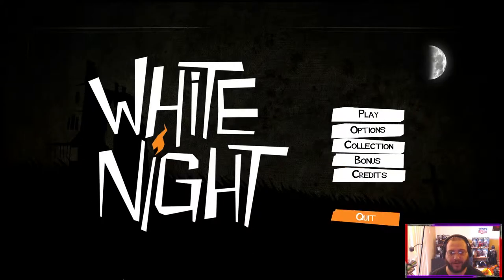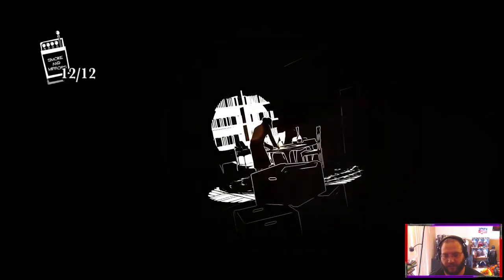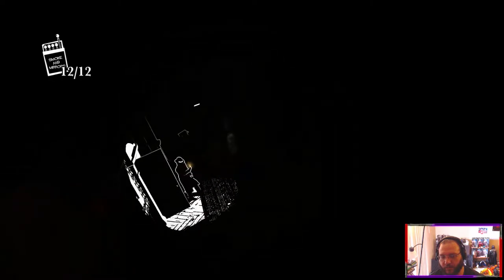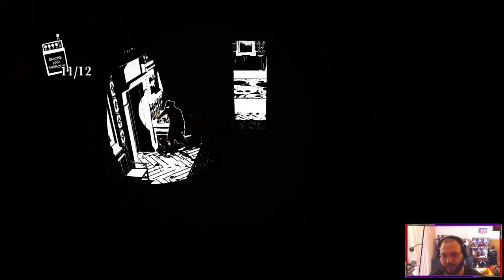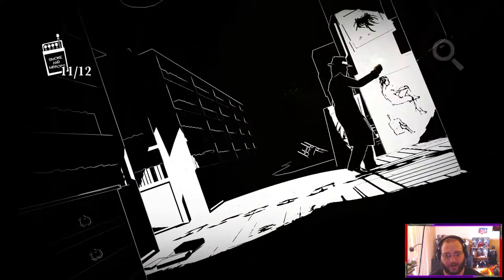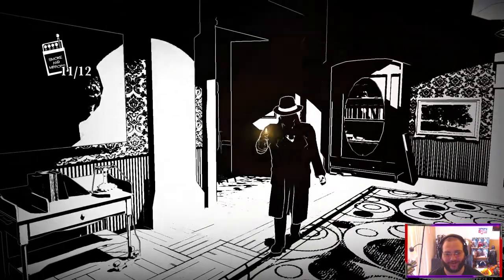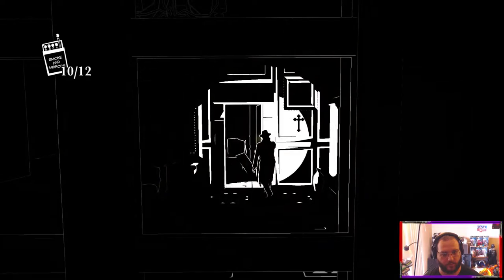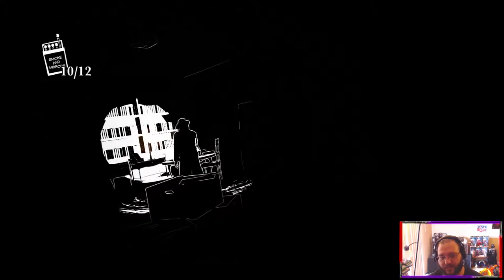Let's Play White Night! Gameplay Walkthrough Part 4: Selena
Let's Play White Night! Gameplay Walkthrough Part 4. White Night is finally back! Come explore this dark and haunted mansion with me!

If you need great games like these for just the right price check out GAME OVERLOAD. Get Lost in a game, with Game Overload!
and you'll save 10% on the already great prices! Thanks guys, it helps me out a lot!

►Playlists you need to see!

Hey guys check out Cinch Gaming for all you pro gaming needs!